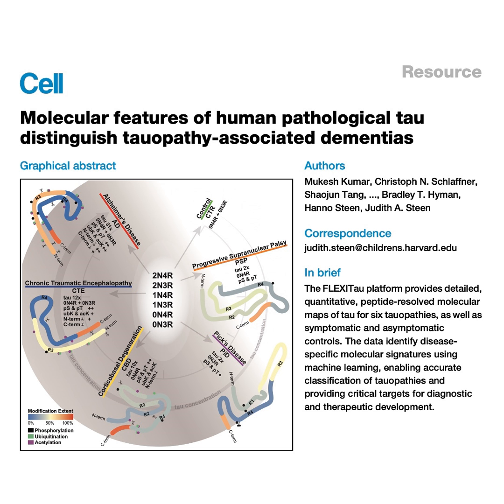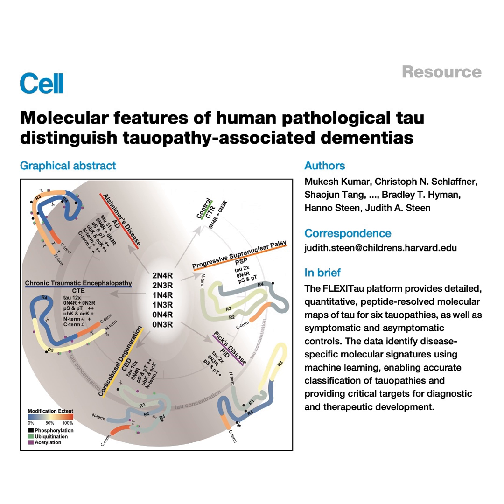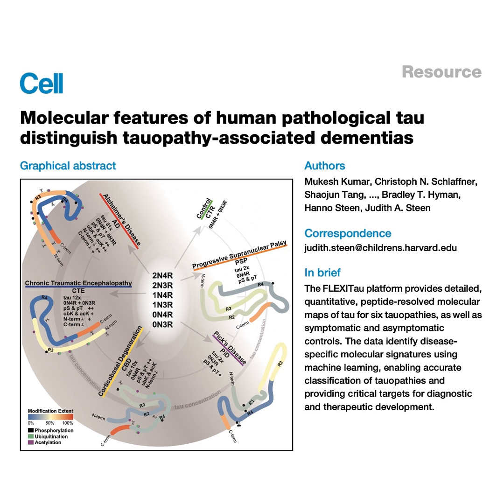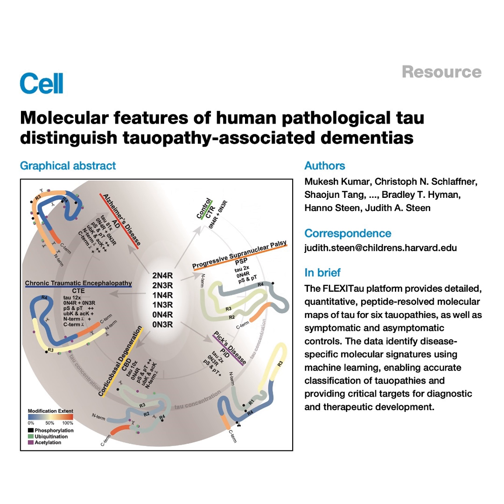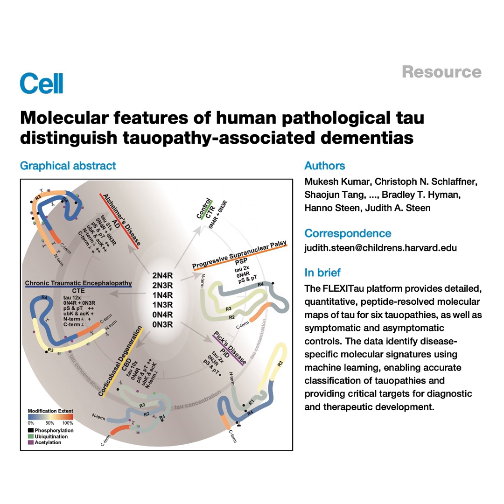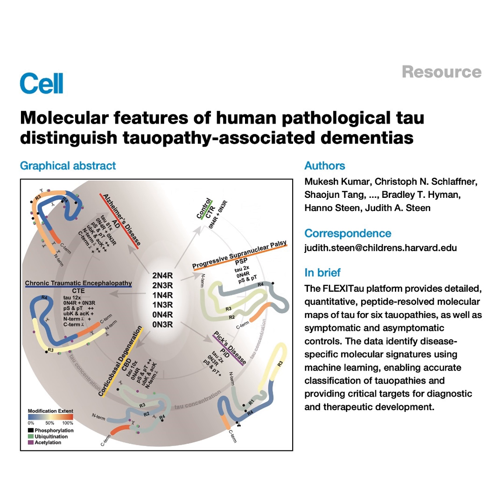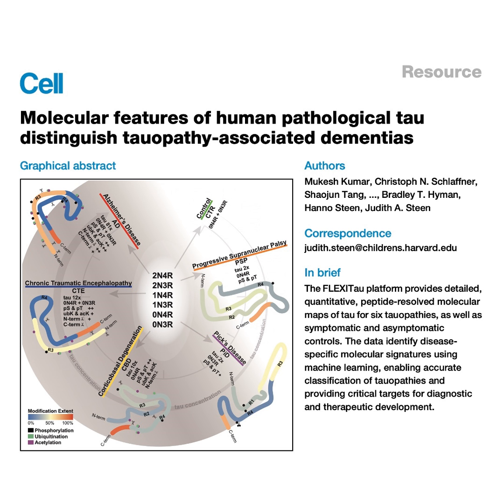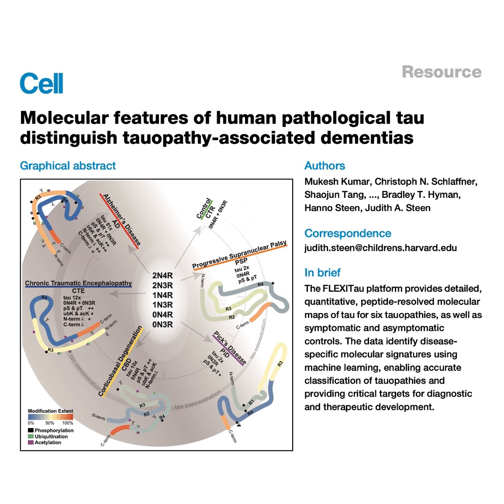531-Tau's Chemical Fingerprints Distinguish Dementias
Using the FLEXITau platform, researchers mapped 145 PTMs and 195 cleavage sites in human brains. Machine learning and mass spectrometry successfully classified six tauopathies, like Alzheimer’s, by their unique molecular signatures, offering new diagnostic and drug targets.

References:

  •  Kumar M, Schlaffner C N, Tang S, et al. Molecular features of human pathological tau distinguish tauopathy-associated dementias[J]. Cell, 2026.